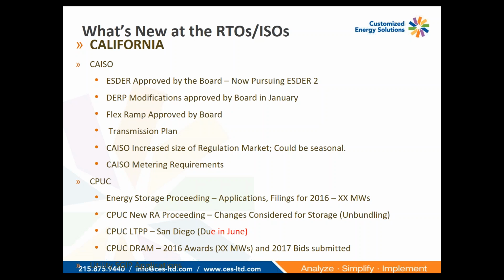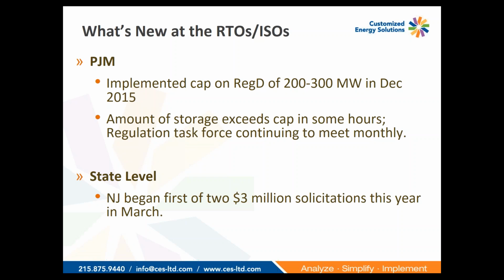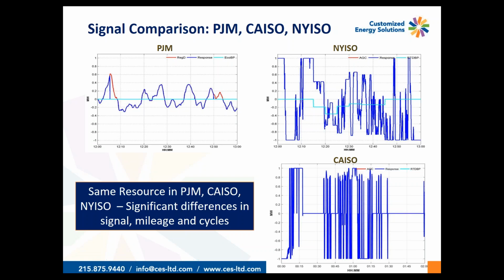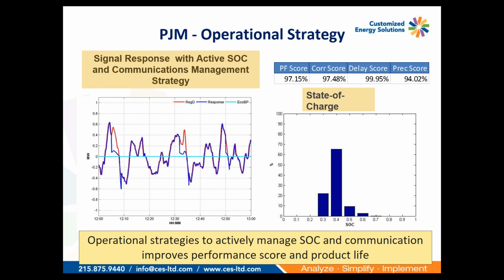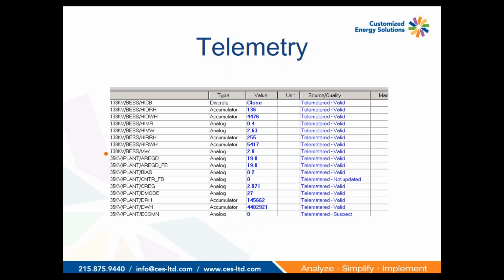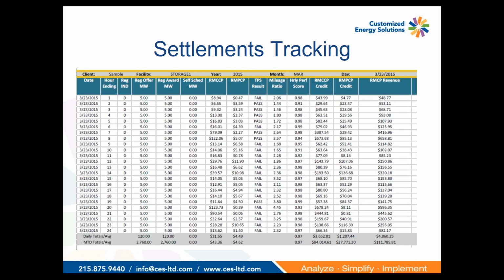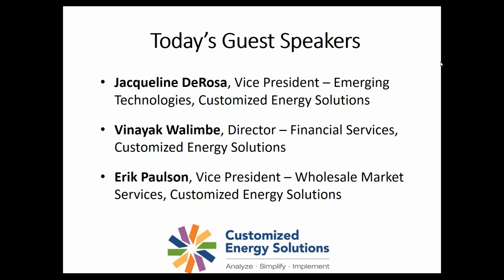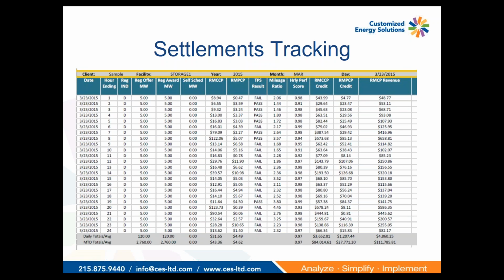Energy Storage Market Updates and Focus on Modeling for System Design (4.21.2016)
In this webinar, guest speakers from Customized Energy Solutions gave a short update on energy storage markets, and then discussed the importance of modeling in developing a project and of having plant operational capabilities.

Panelists:
- Jacqueline DeRosa, Vice President – Emerging Technologies, Customized Energy Solutions
- Vinayak Walimbe, Director – Financial Services, Customized Energy Solutions
- Erik Paulson, Vice President – Wholesale Market Services, Customized Energy Solutions

This webinar is the second in a series of energy storage market update webinars with Customized Energy Solutions. The first webinar in this series took place in September 2015. An overview of that webinar is available as a 2-page handout

This webinar was a presentation of the Energy Storage Technology Advancement Partnership (ESTAP). ESTAP is supported by the US Department of Energy Office of Electricity and Sandia National Laboratories, and is managed by the Clean Energy States Alliance (CESA).